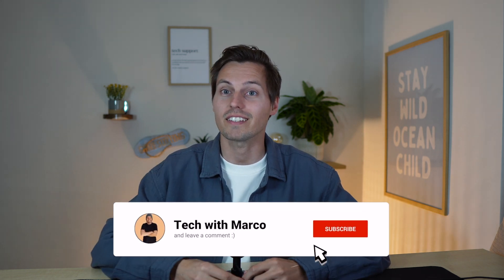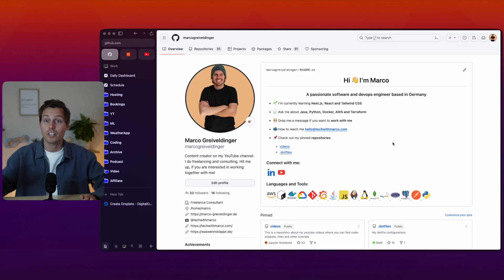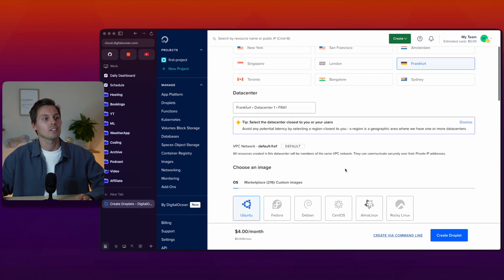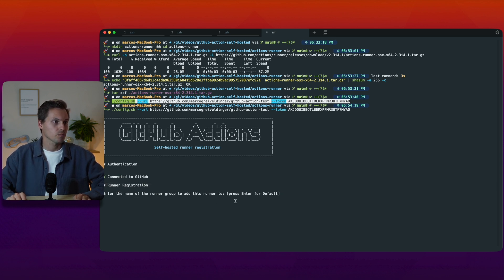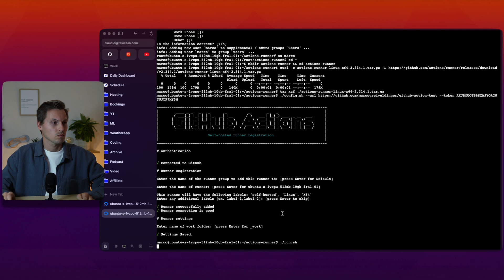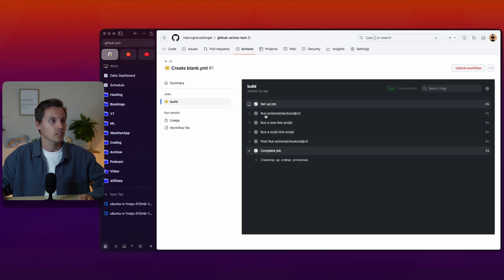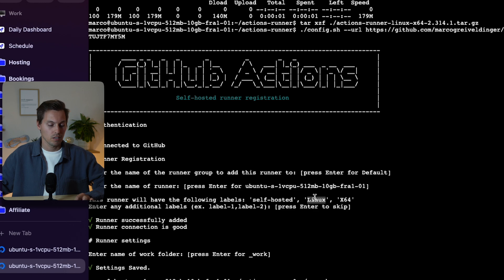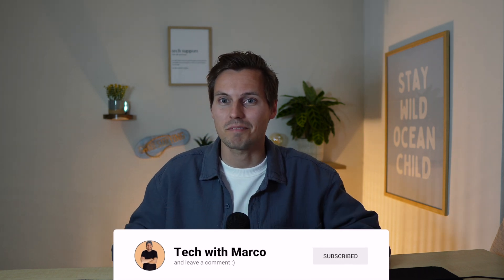GitHub Actions Selfhosted Runners | easy devops tutorial ci/cd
In this video we are going to explore github actions. But not just github actions, we will self host our own runner and have control over the hardware.
This makes sense when you have special requirements for your pipeline, or just want to own your stuff :)

00:00 -- Introduction
00:40 -- Why should you host your own github action runner?
01:46 -- Start a github action runner
05:15 -- Configure the action file
06:45 -- Modify the action file to use a different runner
07:46 -- Outro